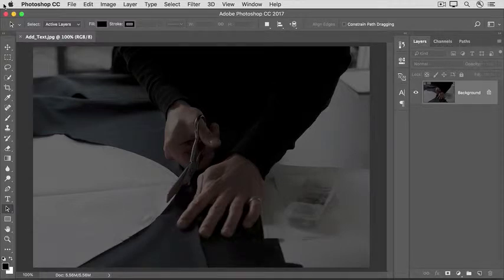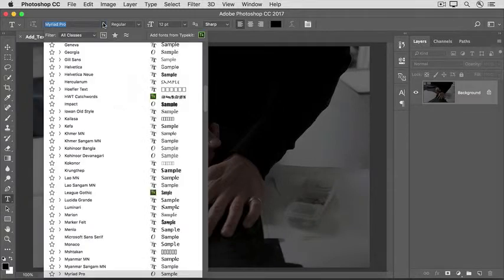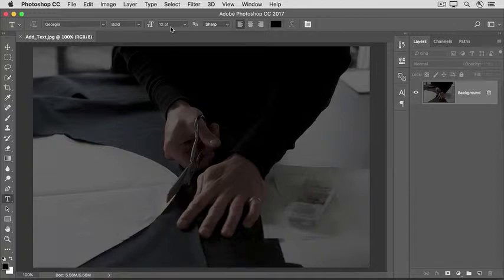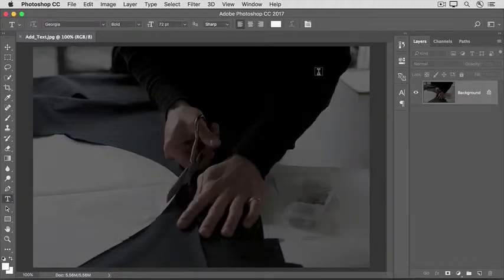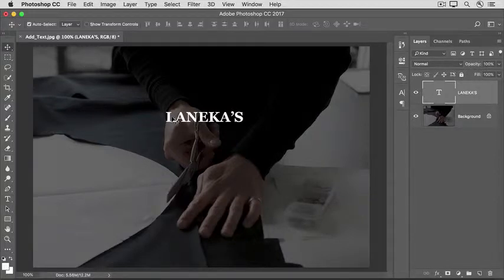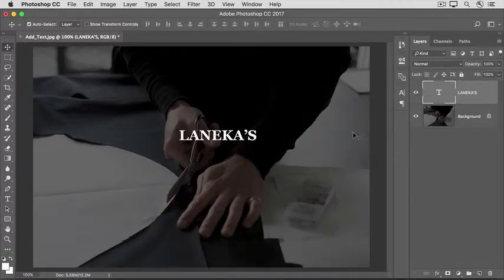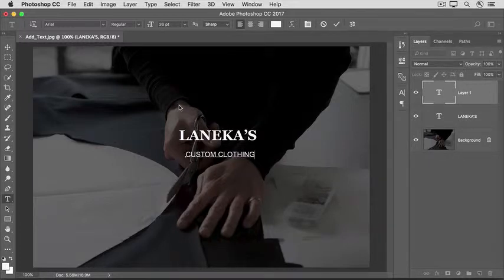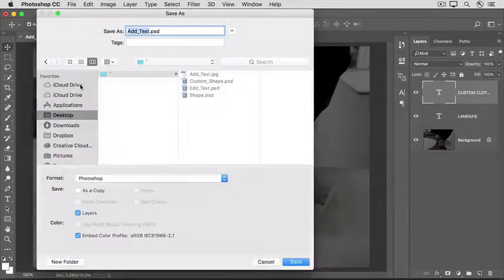Add text and shapes to an image 28 Adobe Photoshop CC tutorials 1